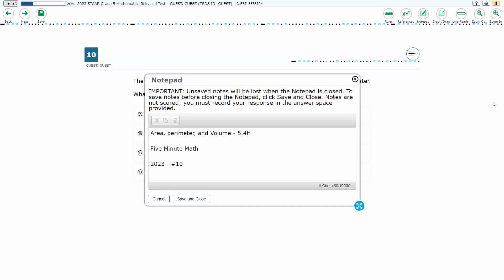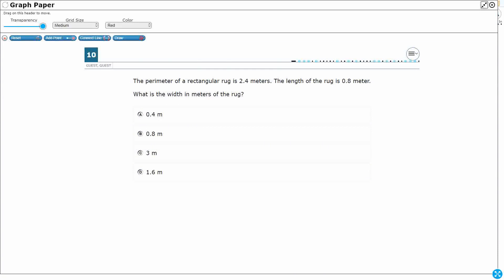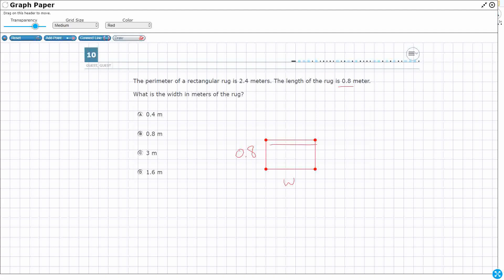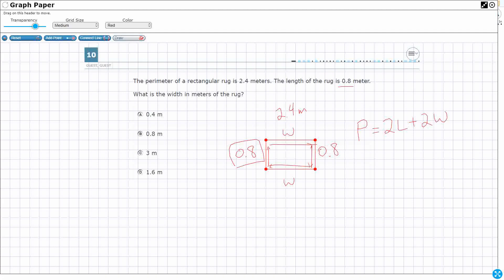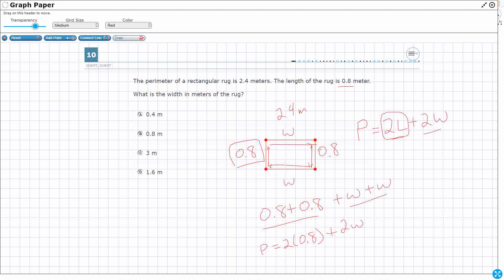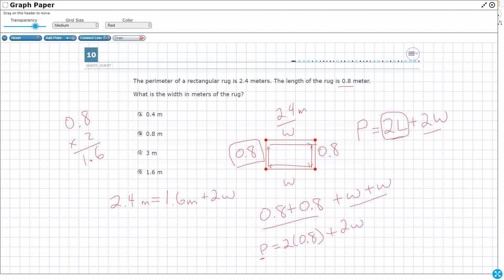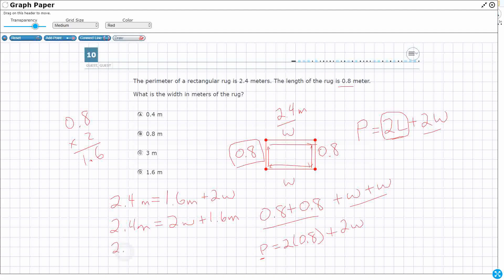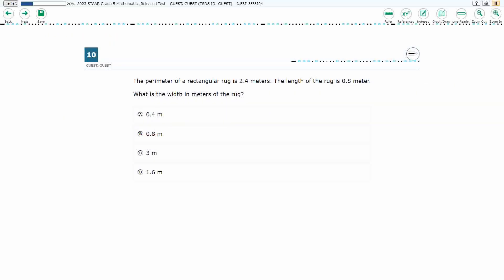5th Grade STAAR Practice Area, Perimeter, and Volume (5.4H - #15)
Practice representing and solving problems related to perimeter and/or area and related to volume with a test item from the 2023 STAAR test (#10 - 5.4H).